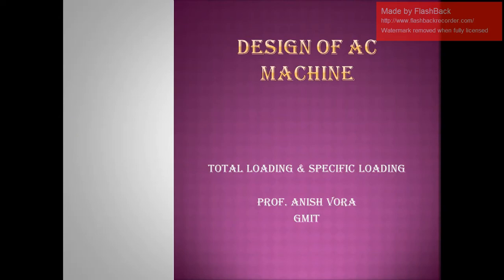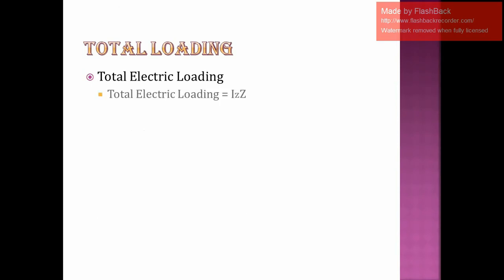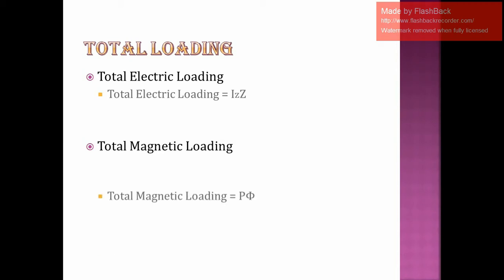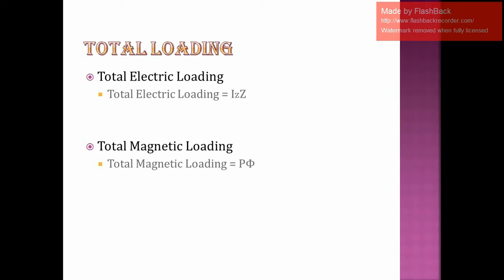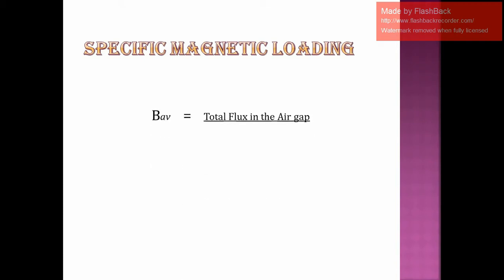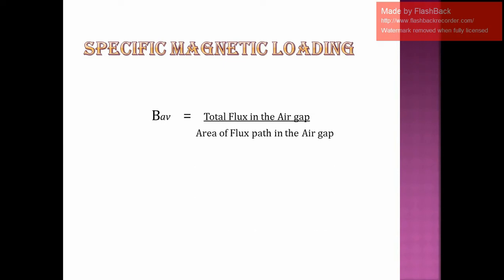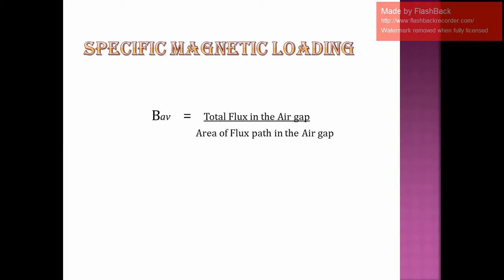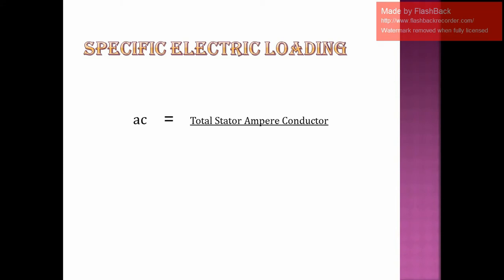Total & Specific Loading |Induction Motor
Total Electric Loading
Total Magnetic Loading
Specific Electric Loading
Specific Magnetic Loading
Factors which affects the choice of specific magnetic and specific electric loading